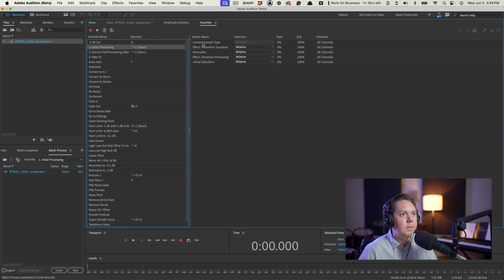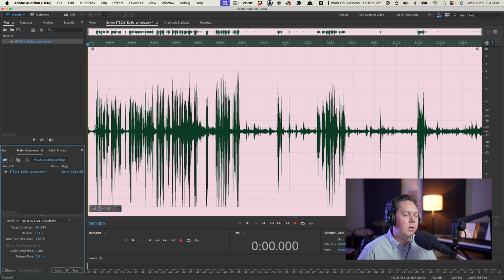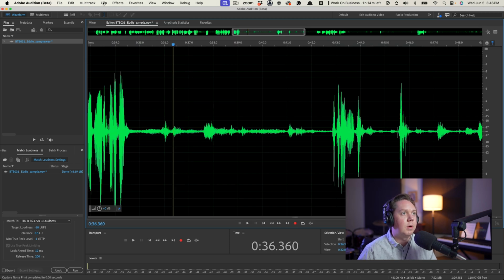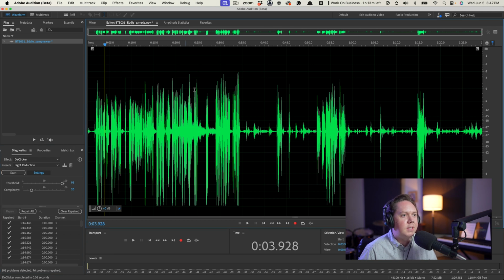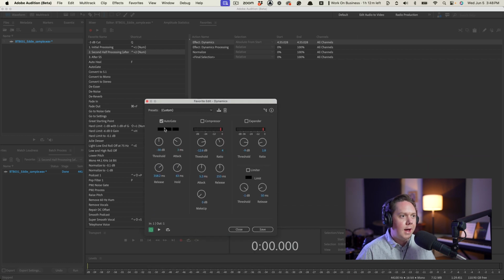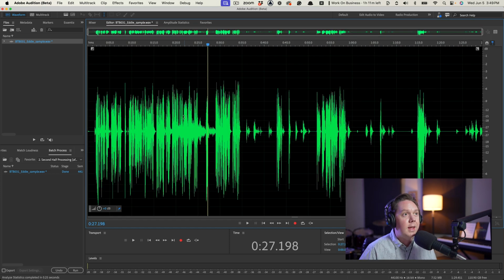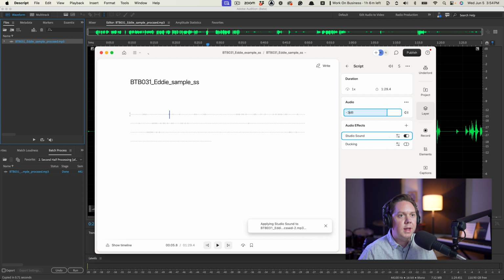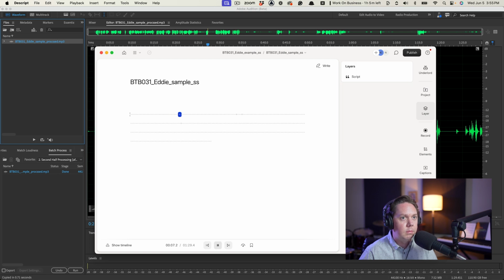How to Process Audio Files for Podcasts & YouTube: Adobe Audition and Descript Tutorial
Get your FREE strategy workbook to launch a podcast that builds trust and attracts your ideal client

In this video, Nick Chamberlain walks you through his step-by-step process for making your audio sound crisp and clean using Adobe Audition and Descript. Learn how to apply initial processing, noise reduction, and loudness matching to achieve professional-quality audio for your podcasts or YouTube videos. Perfect for beginners and pros alike.

Ready to start or improve your podcast?